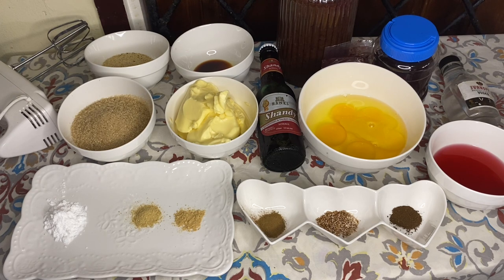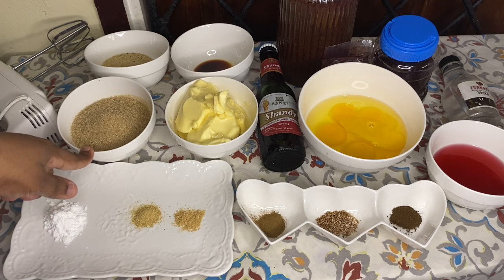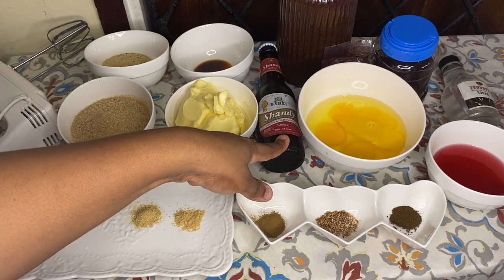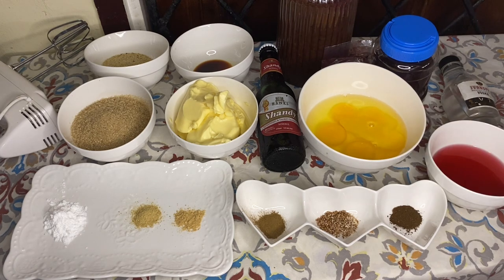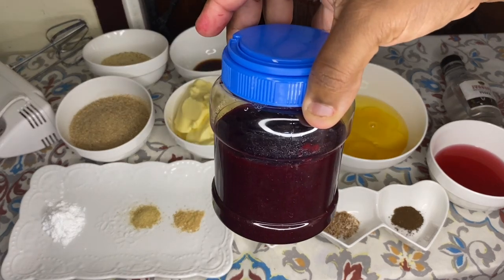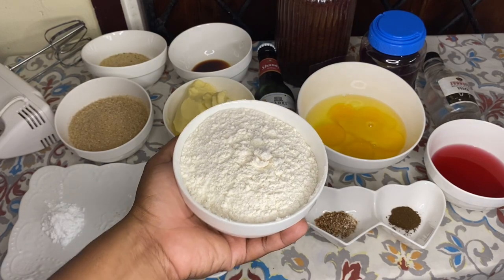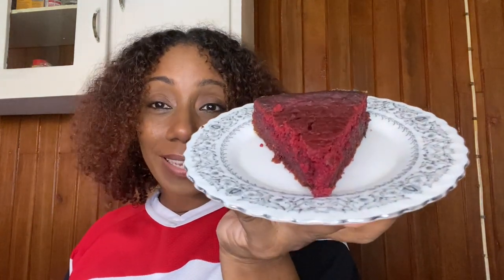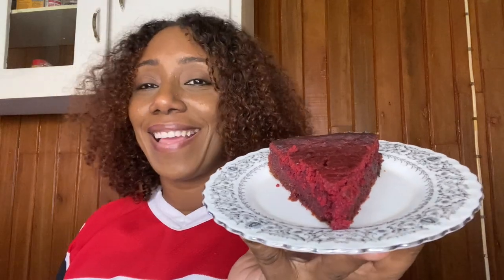Christmas Sorrel Fruit Cake/Sorrel Fruit Cake /Fruit Cake/Sorrel Cake/Cake/Guyanese Youtuber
Ingredients for Sorrel Cake

1 1/2 Cup Sorrel Puree
1 1/2 Cup Mix Fruits
5 Egg
2 Cups Flour
1/2 Bottle Sorrel Shandy
1/2 Cup Bango Wine
1 1/4 Cup Butter
1 Cup Sugar
1 1/2 Tablespoon Mix Essence
1 Teaspoon Nutmeg
1 Teaspoon Cinnamon Powder
1/2 Teaspoon  Clove Powder
2 Shots White Rum
1/2 Cup Bread Crumbs
1 Tablespoon Baking Powder
1 Teaspoon Orange Peel Powder
1 Teaspoon Ginger Powder
1/2 Teaspoon Red Food Coloring